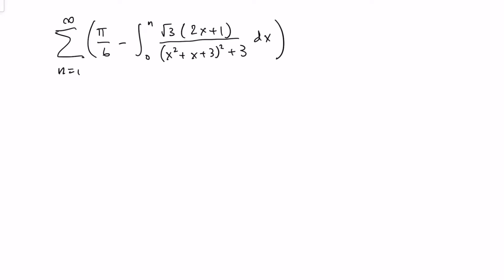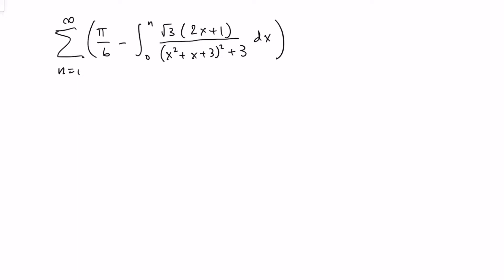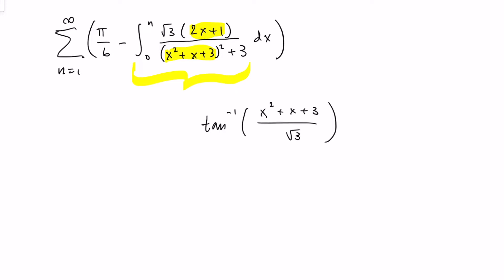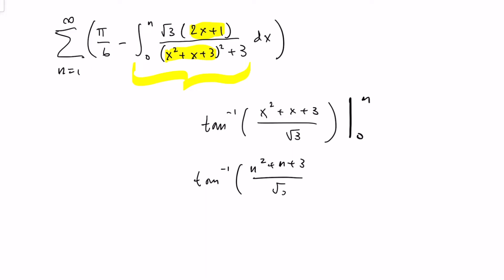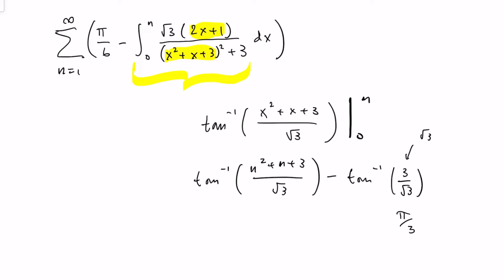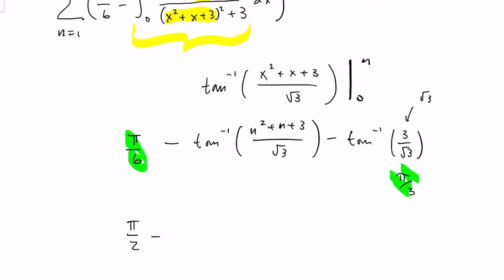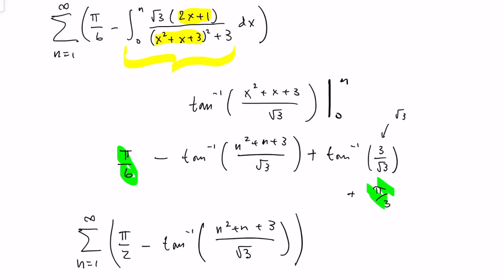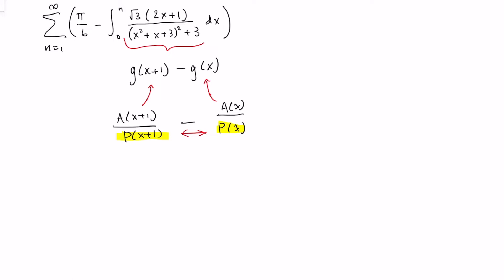A Difficult Infinite Sum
The problem done in this video is from the 2019 Korean College Mathematics Competition.